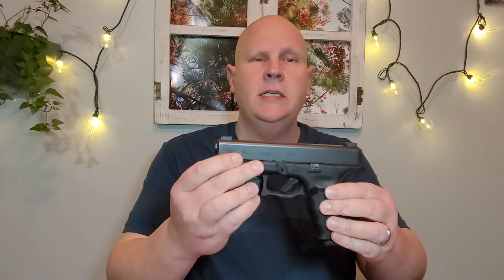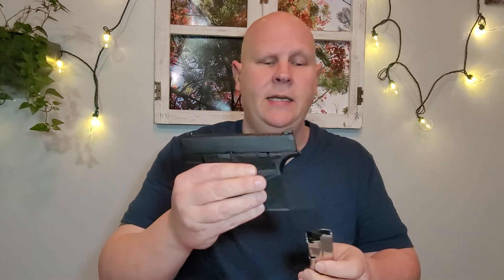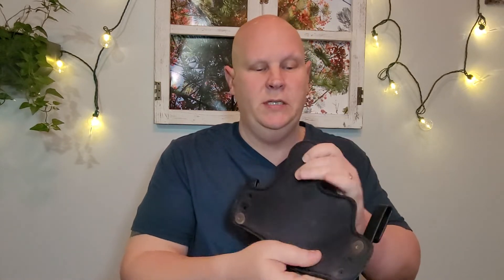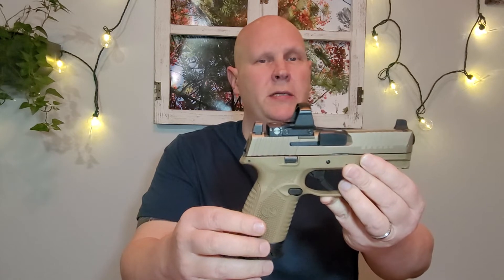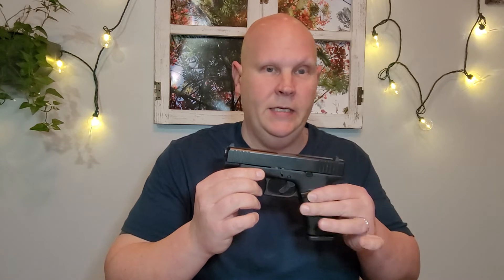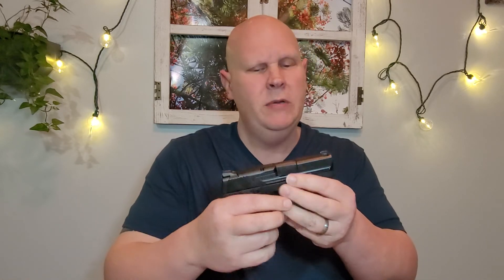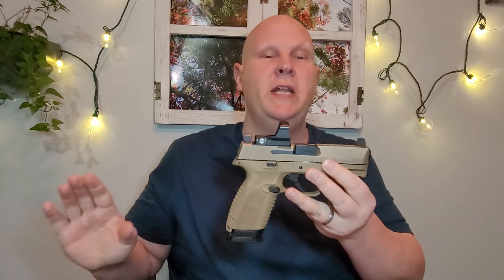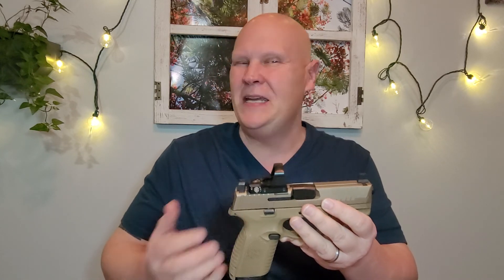Thinking Of Buying Your First Gun?!?Watch This Before You Do!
In this video, I give some tips and suggestions about what to do fore buying your first gun.